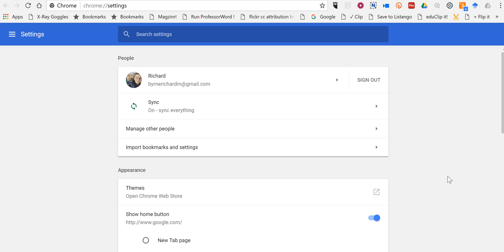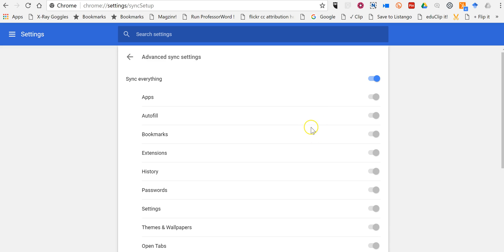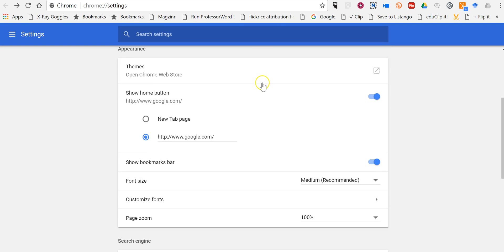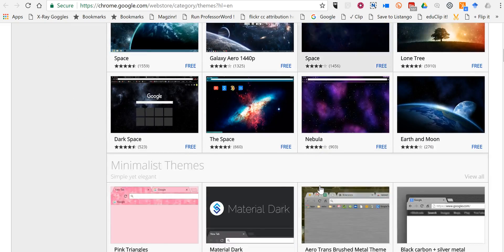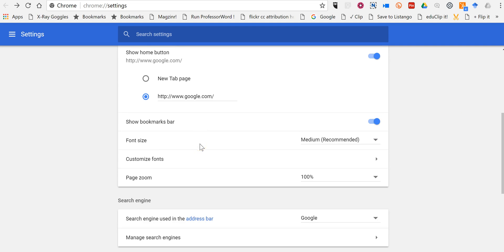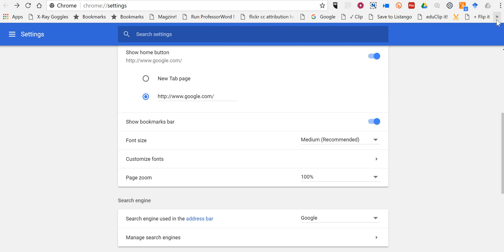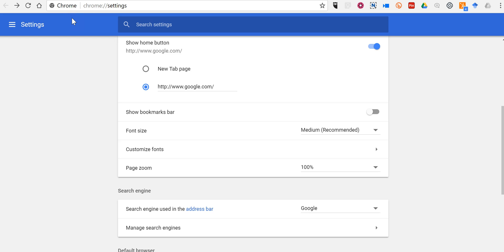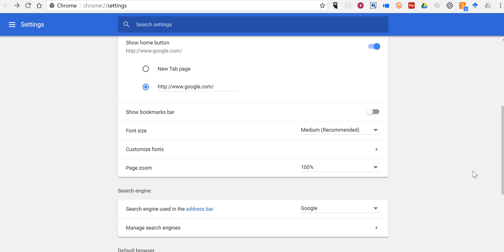How to Customize Your Chrome Browser Experience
A few settings that new Chrome users often ask about.